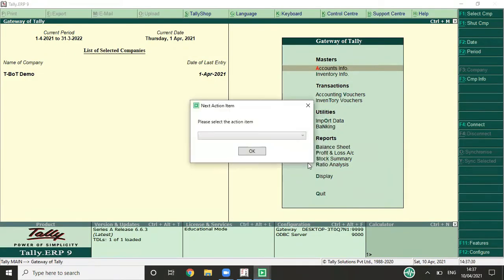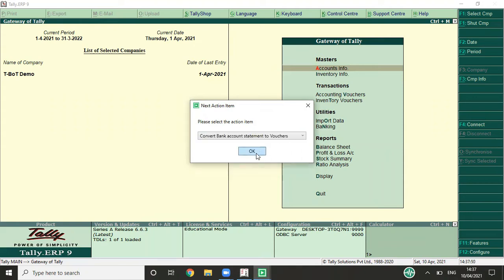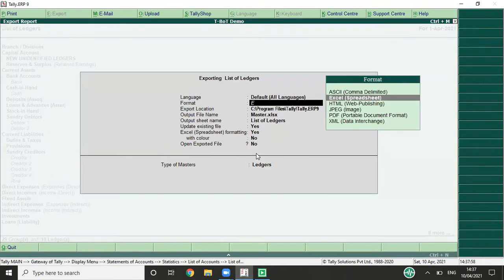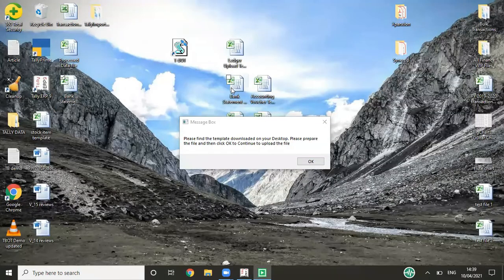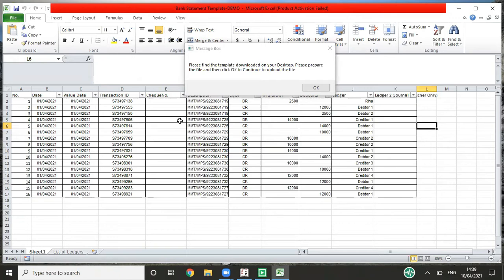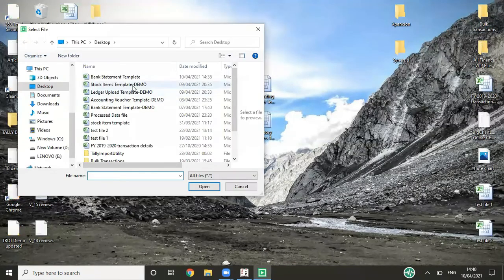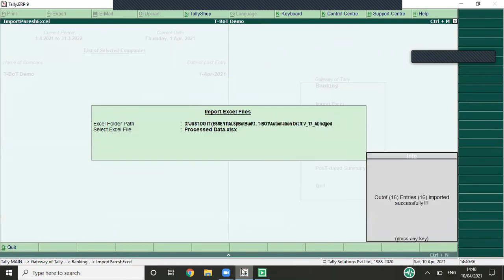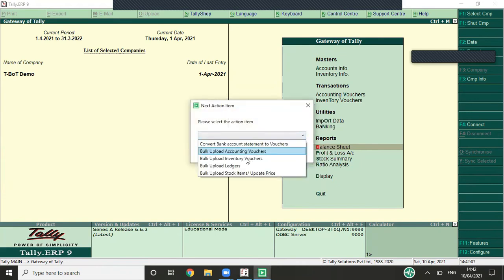Tally Automation robot (Excel to Tally)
A robot that converts upload ledgers, accounting vouchers, stock item, prices, etc to tally. The robot also converts bank account statements in excel form directly into Tally. It is the best off the shelf excel to tally solution yet.
or fill in your details